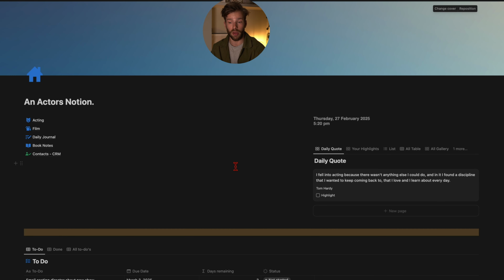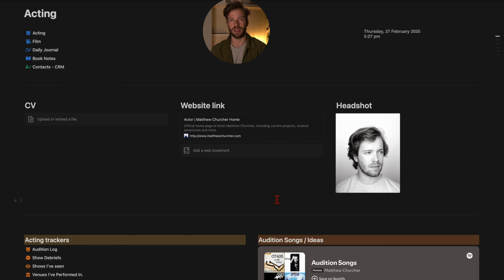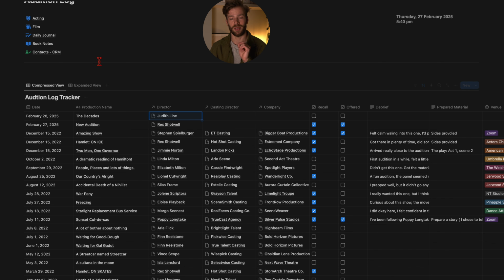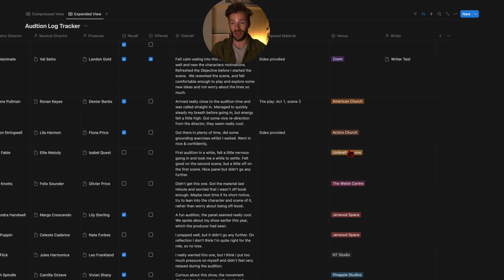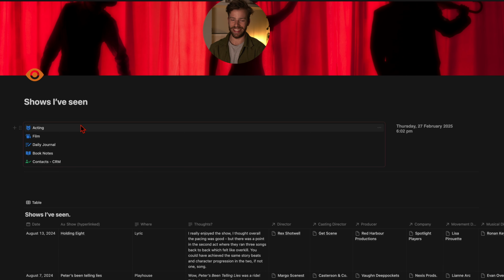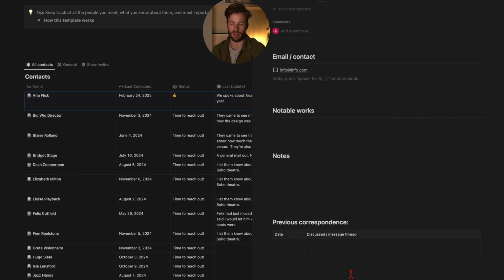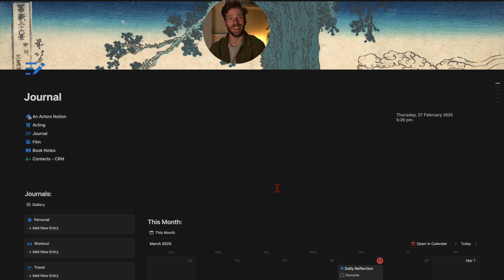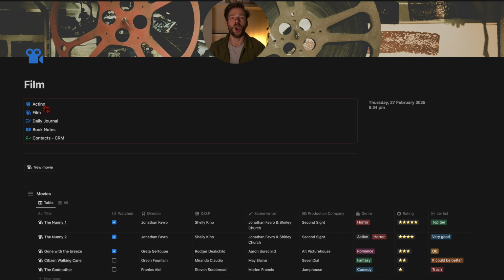An Actors Notion - Full system walkthrough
Welcome to an Actors Notion, a carefully designed system to help you get the most out of your auditions and acting career.

Here is a full walkthrough of the system to help give you an understanding of what it involves, all the various sections and acting trackers, the amazingly important 'Contacts' page and much more...

Matthew

00:00 - 00:36 Introduction
00:36 - 3:46 The Home Page
3:47 - 6:55 The Acting Page
6:56 - 13:17 Acting Trackers: Audition Log
13:18 - 16:11 Acting Trackers: Show Debriefs
16:12 - 18:20 Acting Trackers: Shows I've Seen
18:21 - 19:32 Acting Trackers: Venues I've performed in
19:33 - 26:50 Contacts: CRM
26:51 - 28:54 Journal
28:55 - 29:35 Book Notes
29:36 - 31:11 Film Page
31:12 - 32:07 Thoughts & Thank you